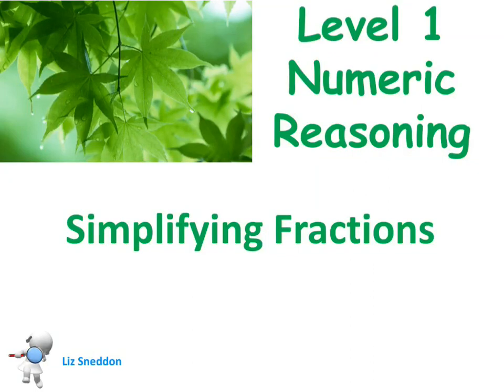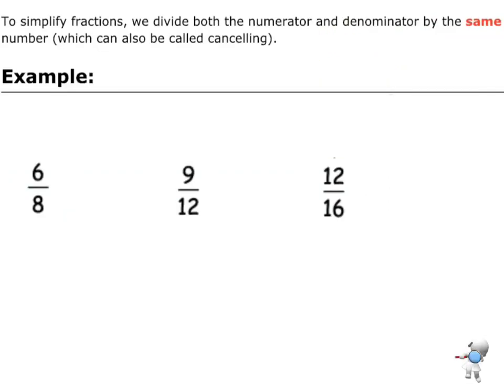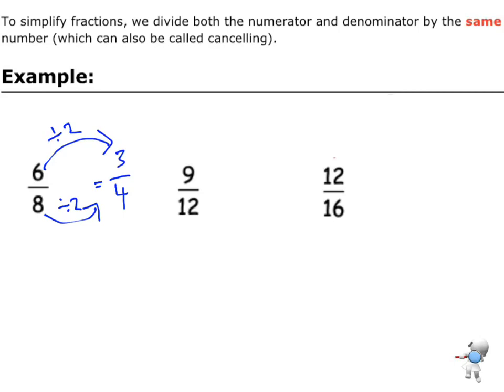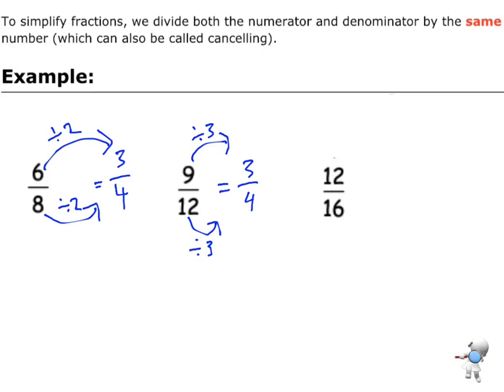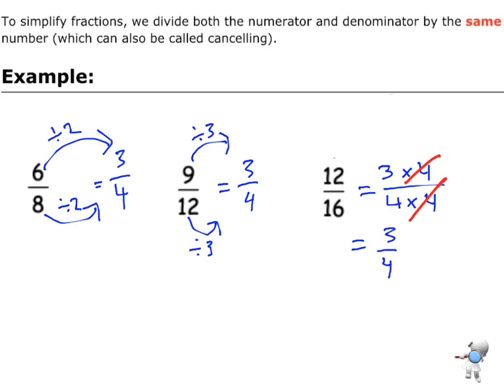simplifying fractions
Year 11 maths number strand